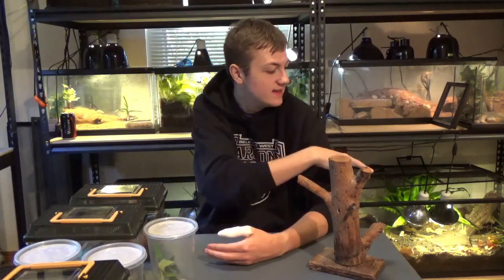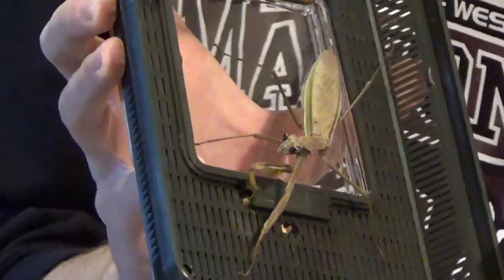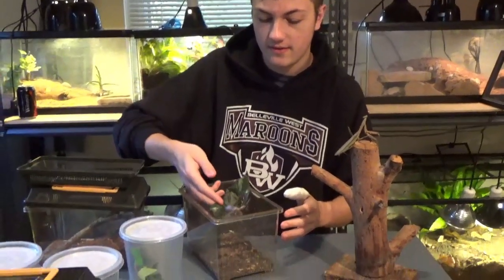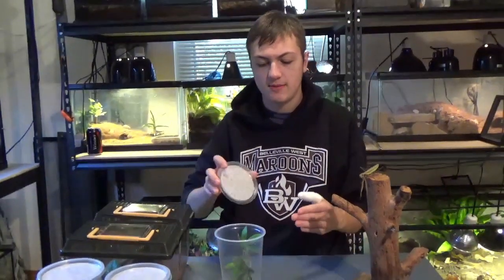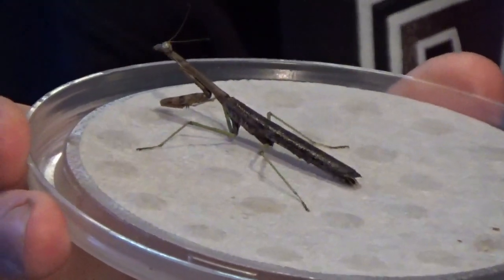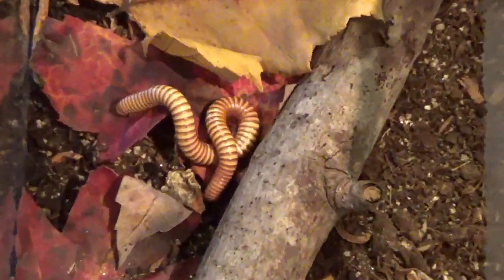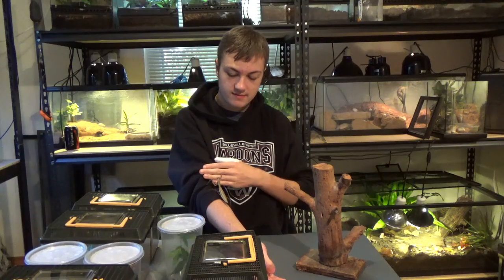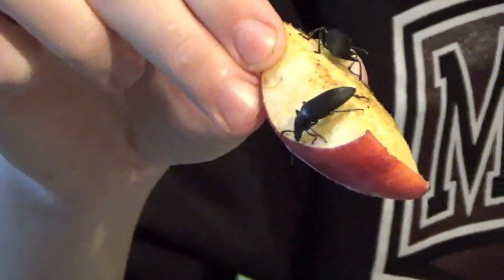My Insects - VLOG 16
A short video on my insects; insects are great pets as they don't take a lot of care and don't require large enclosures.  Plus Mantises are really cool.